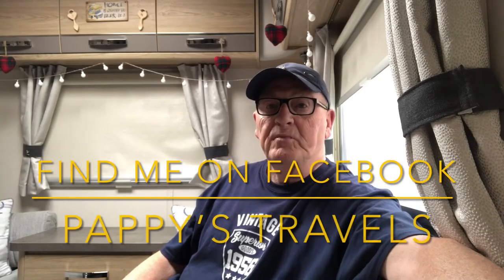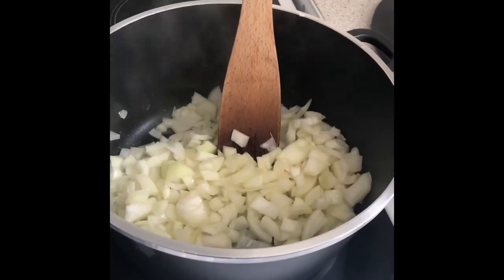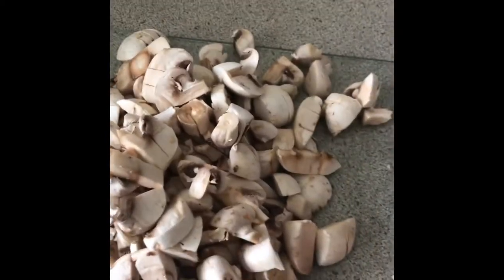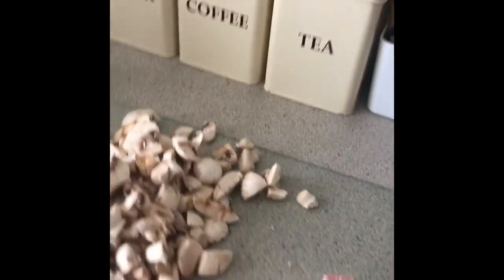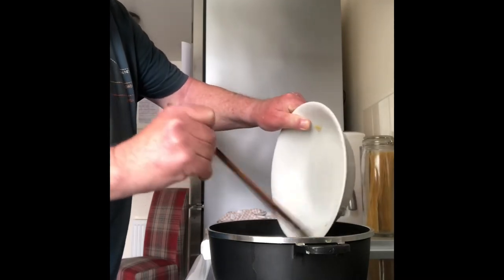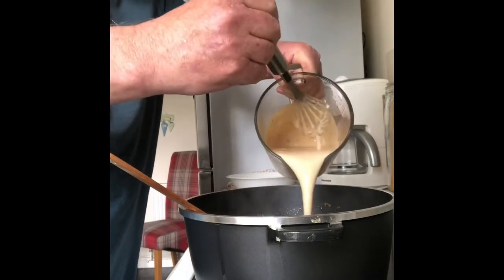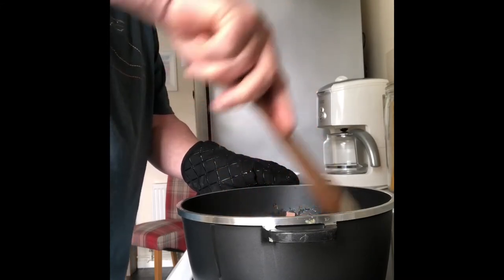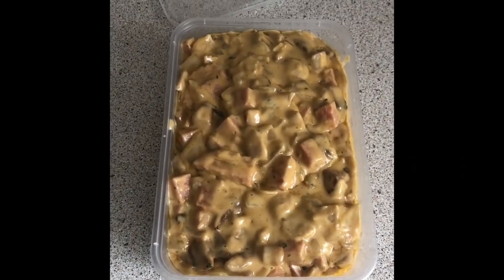Camping Stroganoff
A Simple Camping Stroganoff pre cooked and frozen. Easy and convenient